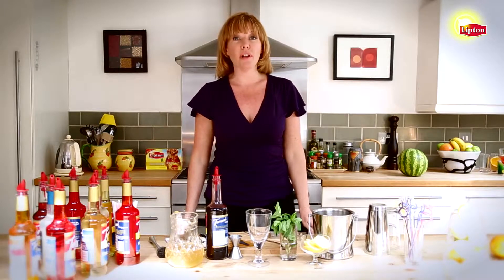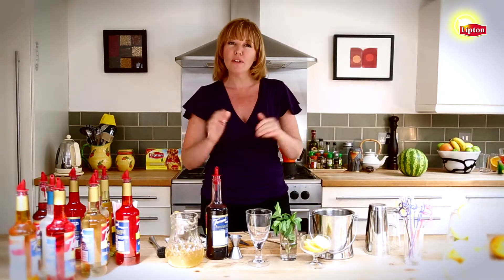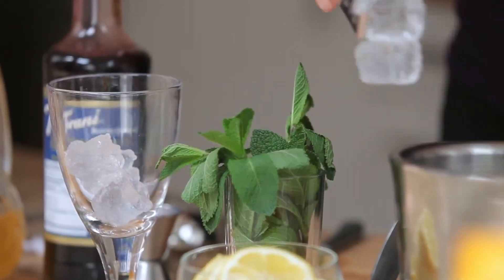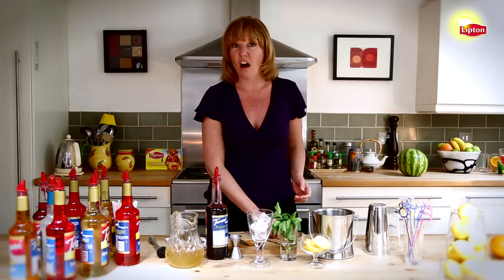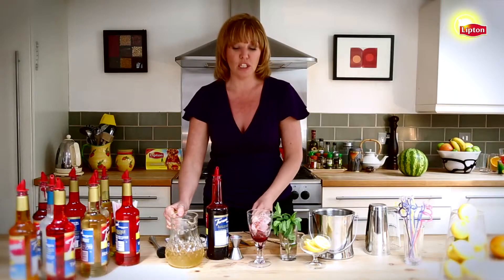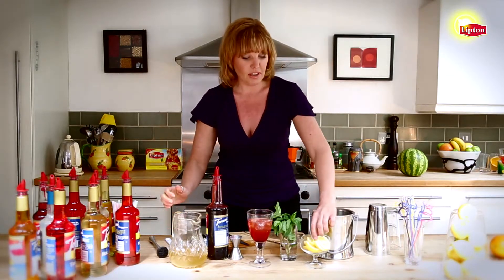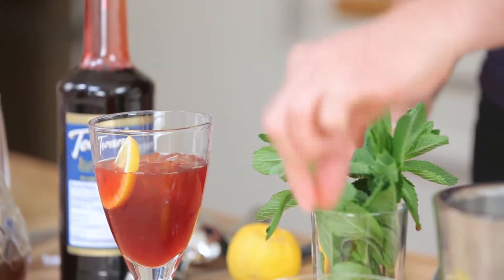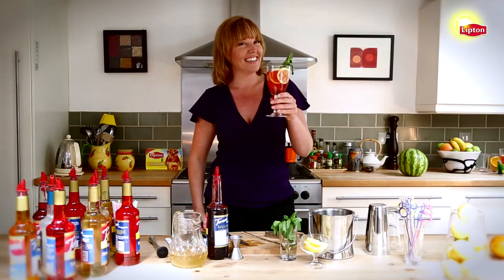Lipton Iced Tea | Mediterranean Sunset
Sweet tea, a long-time Southern favorite, now represents 44% of out-of-home iced tea servings!

Food Pairing Ideas:  Mediterranean Dishes, BBQ,Seafood, Brunch/Breakfast